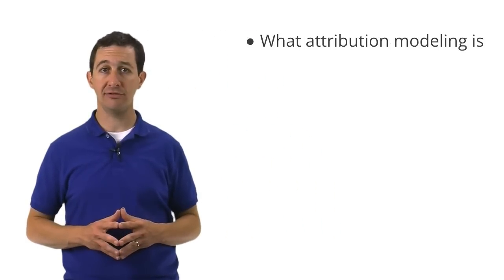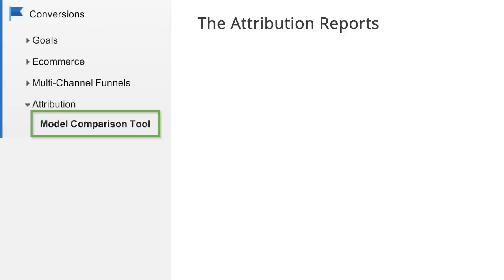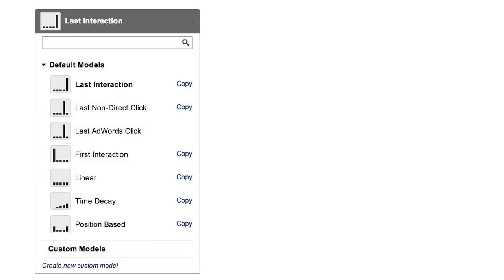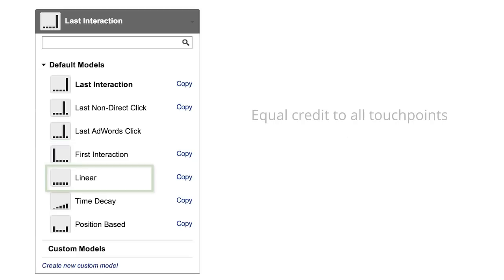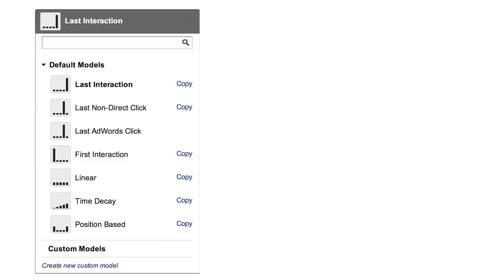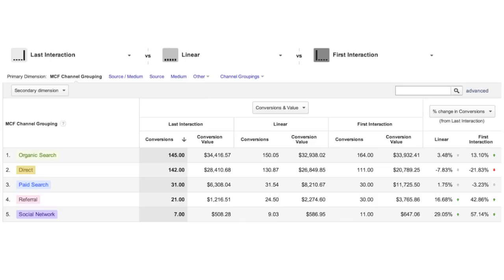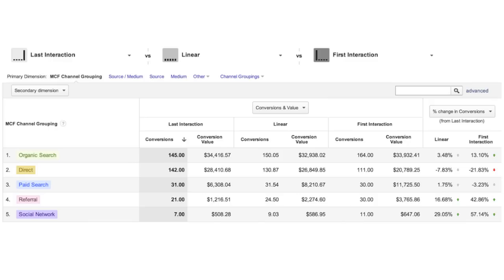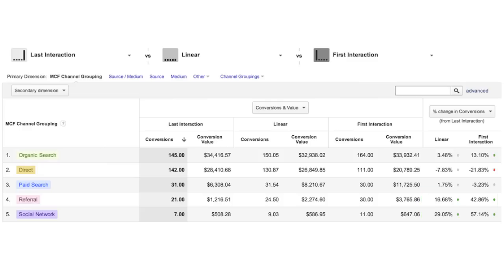Digital Analytics Fundamentals - Lesson 6.4 Attribution reports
Lesson Objectives: Understand common attribution models. Become familiar with the Attribution Model Comparison Tool.